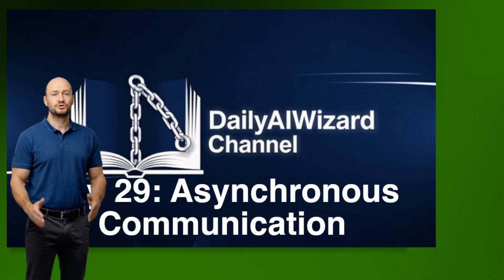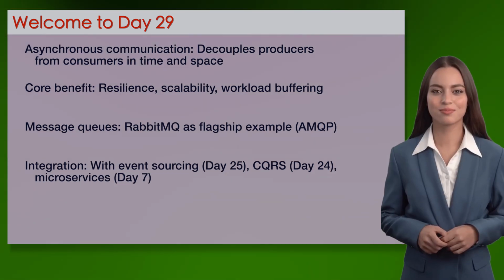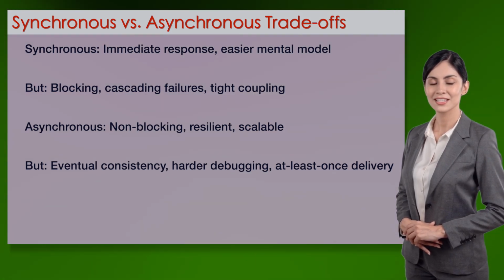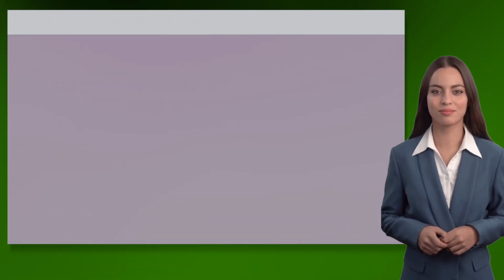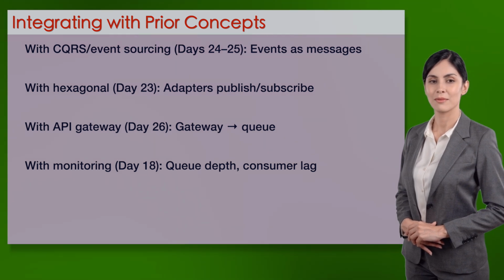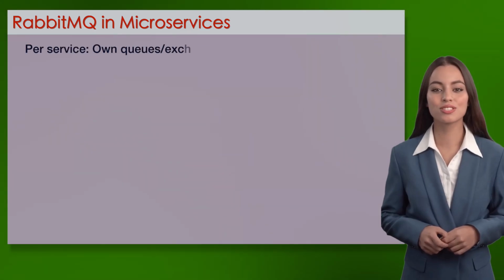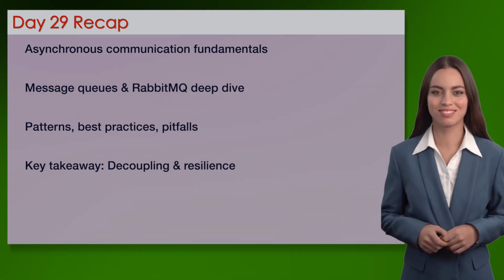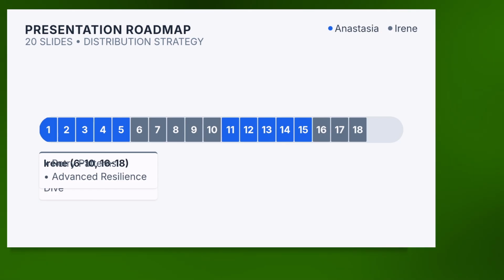Architecture Day 29: Asynchronous Communication in Architectures, Including Message Queues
Lesson Overview:
Welcome to Day 29 of the "50 Days Software Architecture Class" on YouTube! Moderated by Anastasia and Irene, today's focus is on asynchronous communication in architectures, with a comprehensive deep dive into message queues like RabbitMQ — how they enable decoupling, resilience, scalability, and event-driven flows in modern distributed systems. The session is designed to run 18-22 minutes (approximately 60 words per minute, total word count ~1900 with natural delivery and significantly expanded explanations for thorough coverage of async patterns, queue semantics, RabbitMQ architecture, advanced features, failure handling, and integration with prior event-driven, CQRS, and cloud-native concepts to build truly decoupled, production-grade systems). We've organized it into 20 slides, each with 4 bullet points and much longer, more detailed conversational scripts from both moderators to offer richer context, practical examples, trade-off discussions, real-world lessons, and strategic considerations. To ensure more equal time distribution, Anastasia and Irene alternate leading sections more evenly: Anastasia handles slides 1-5 and 11-15 (intro, basics, and some patterns), Irene leads slides 6-10 and 16-18 (RabbitMQ deep dive and advanced usage), and slides 19-20 are shared for recap and closing. This builds on Day 28's failure handling (circuit breakers/retries), incorporates Day 25's event sourcing and Day 9's pub-sub foundations, and aligns with Day 2's SOLID for designing loosely coupled, resilient components. Pauses, transitions, and visuals (including message flow diagrams, queue topologies, and RabbitMQ cluster illustrations) will enhance the flow and aid in mastering asynchronous design.